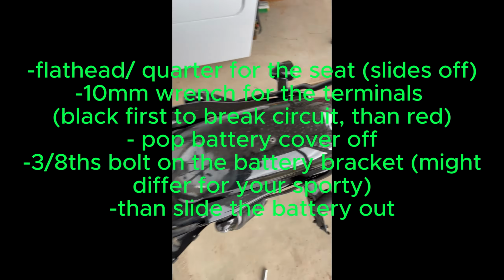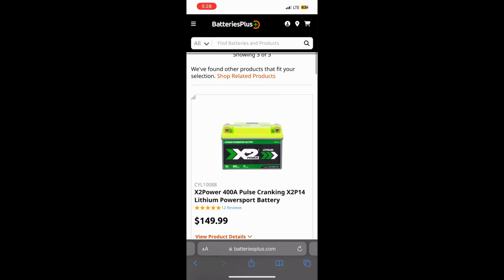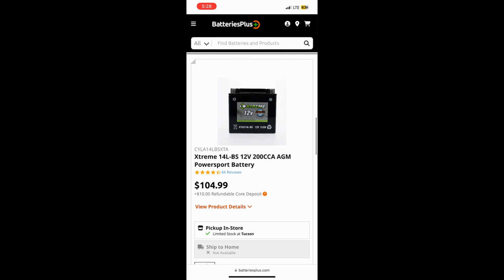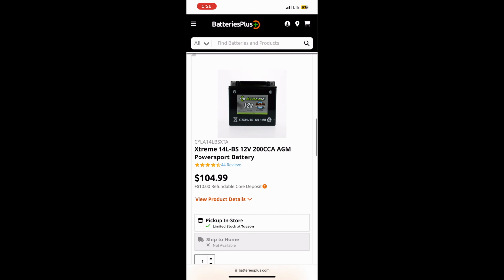Battery Blues | stovetop popcorn and relaxing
Just chilling on this fine day! washing my bike and scoot and made some popcorn! 🌵
Discord linked in description
Shot off iphone 12 pro max